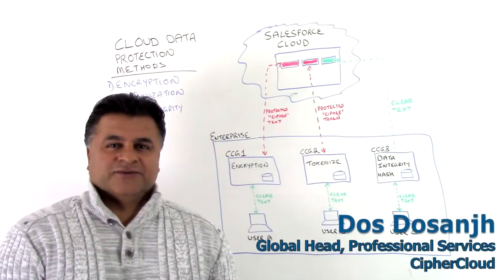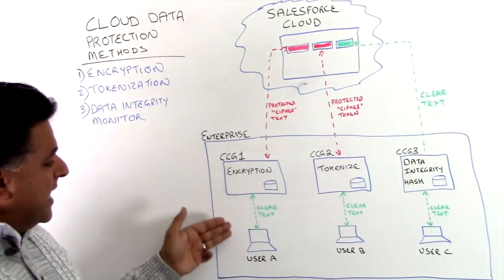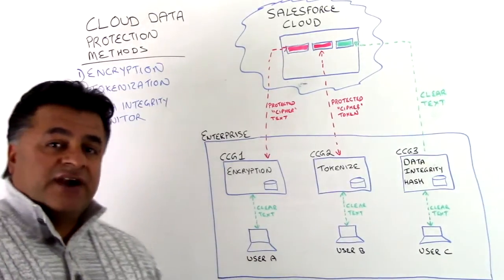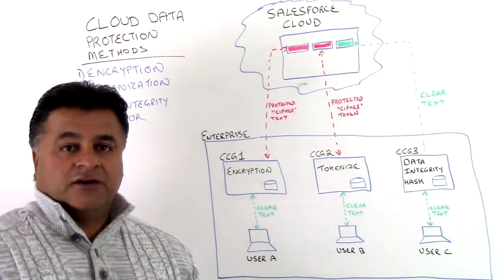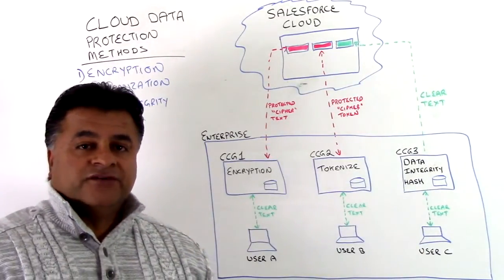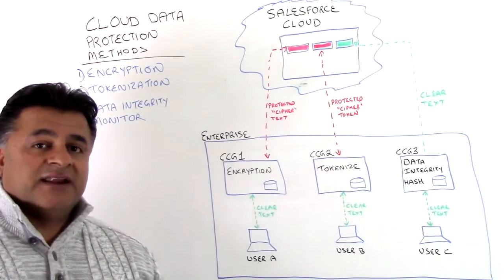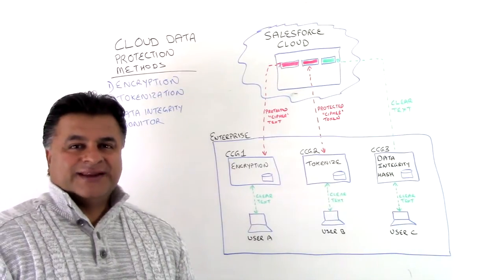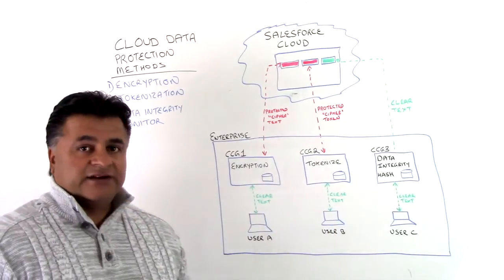CipherCloud Data Encryption and Tokenization